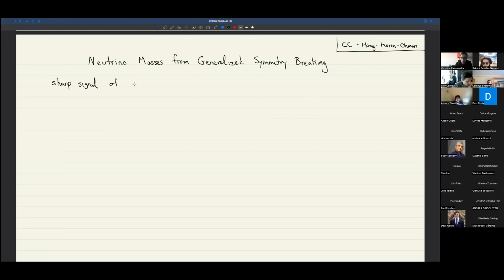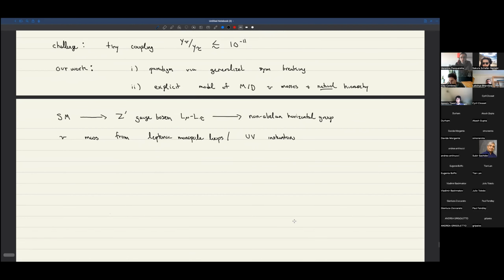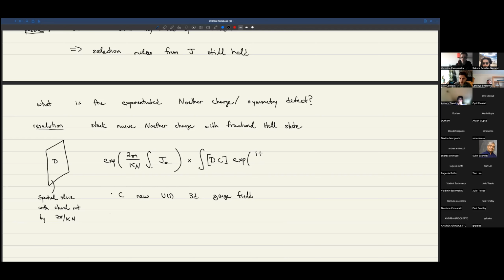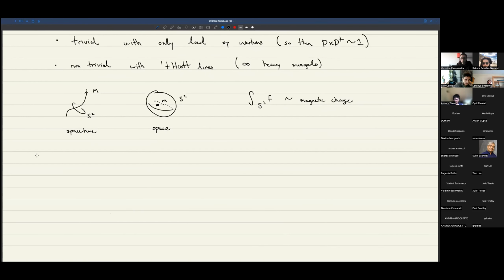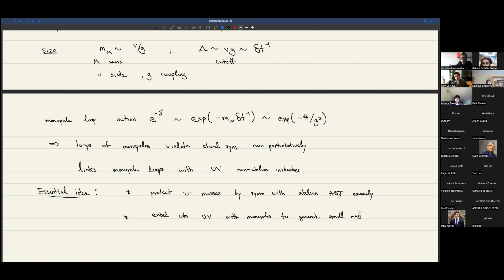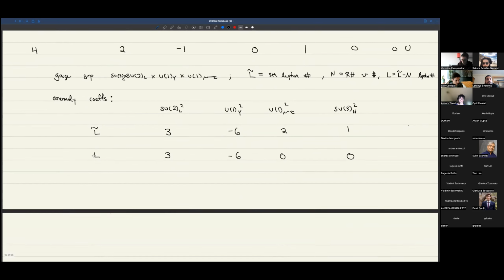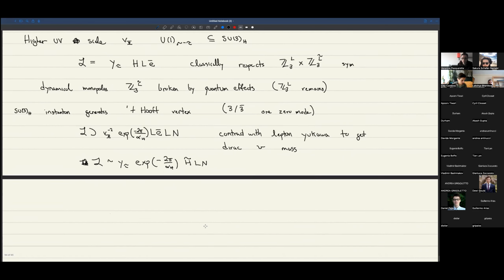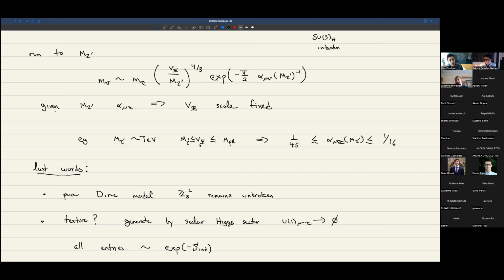Clay Cordova (Chicago) Neutrino Masses from Generalized Symmetry Breaking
Symmetry Seminar Feb 14, 2023